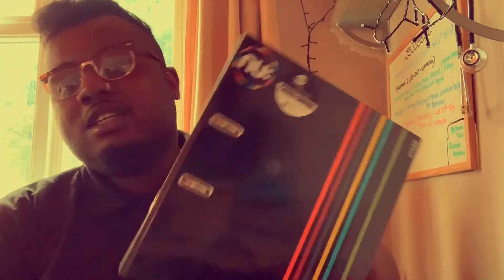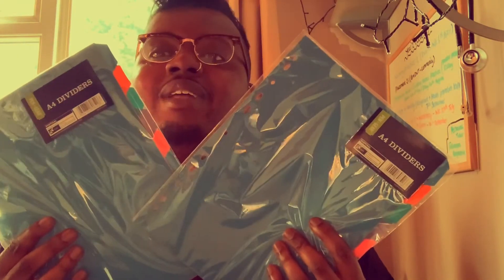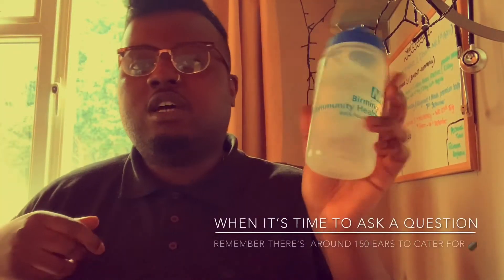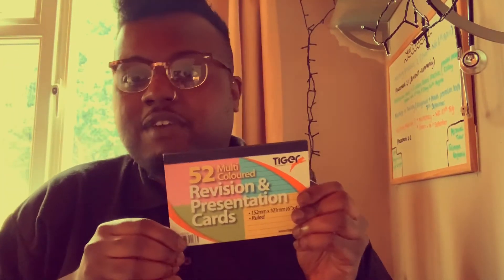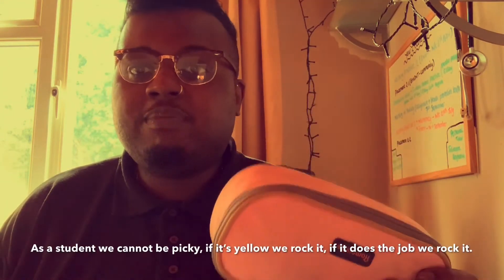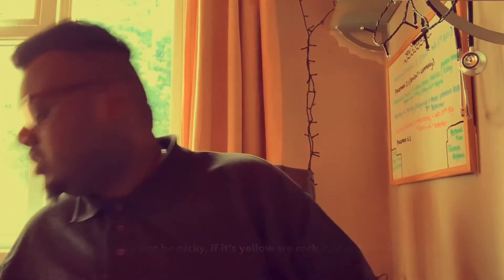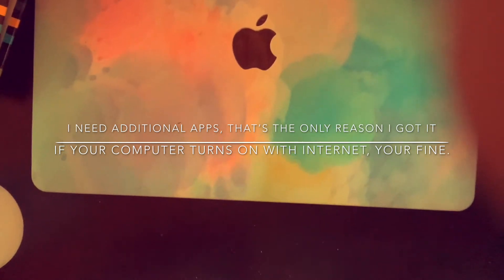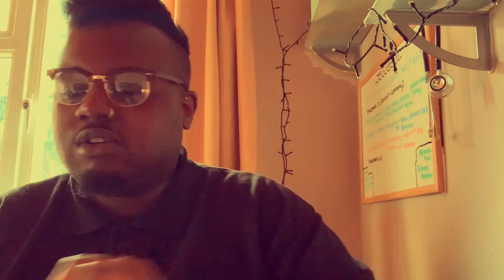Applying for new university, preparation before and tips.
In this video, I will be discussing my process through applying for my new university, the preparation I did before and how I ensured I was organised for the first semester. This video includes a selection of basic but essential items I stocked up on and how it would aid my learning. I have also included a some tips to help you all.

Continue to stay safe and look out for one another during these times.